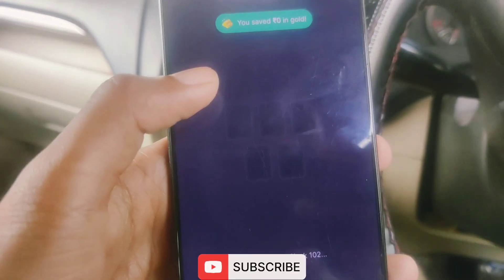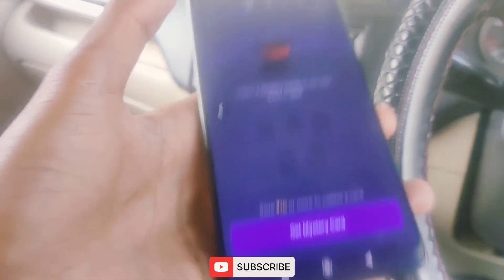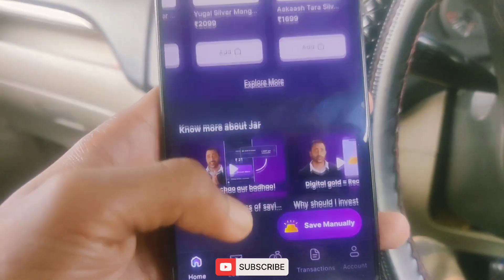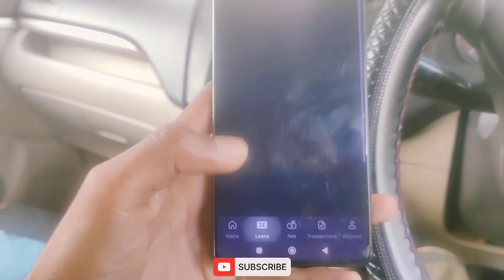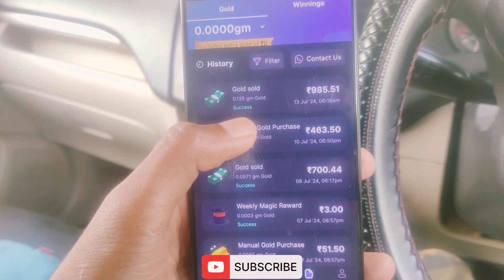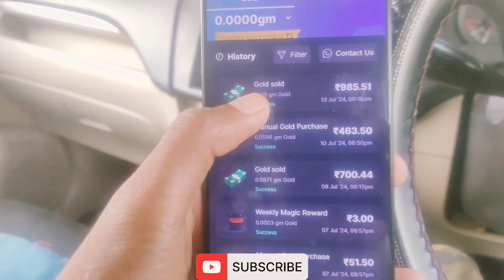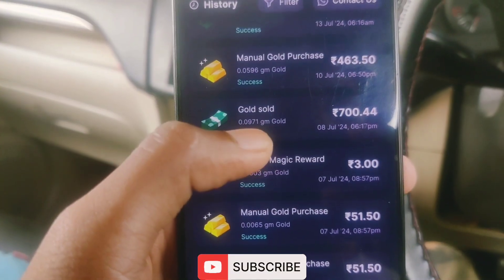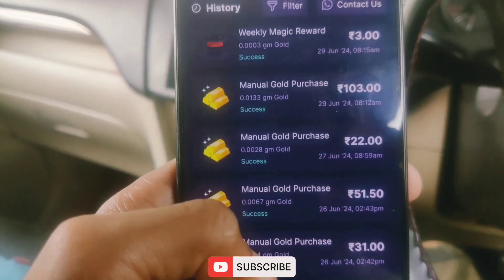How to save money🤑 | ಹೀಗೆ ಮಾಡಿ ನೋಡಿ 😱| jar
jar app review
how to save money in jar app
how to save money
how to save money in kannada
Ola uber daily earning
Cab driver daily income
Taxi driver VLOG
Cab driving job in Bangalore
Ola uber incentive attachment
How to attached uber
How to attached ola
Cab driver daily VLOG
Earning video
Kannada VLOG
Uber I'd blocked
bangalore cab driver income